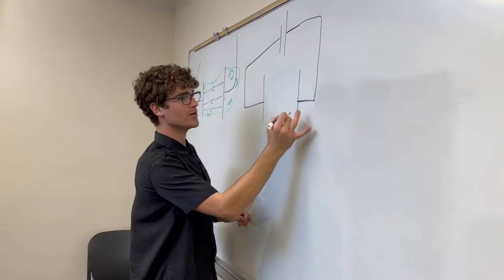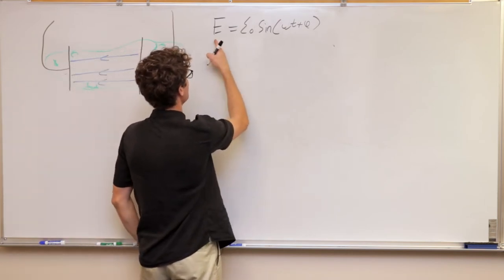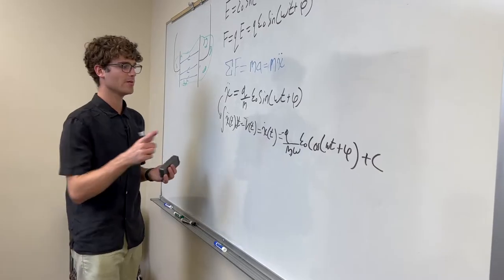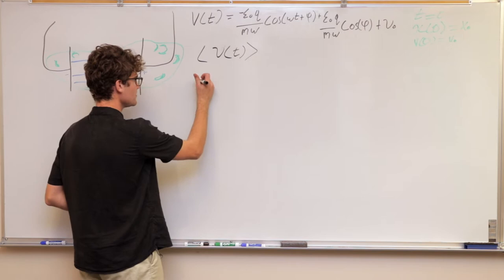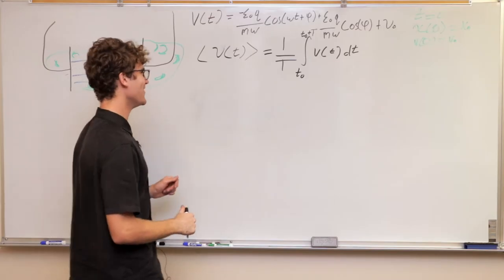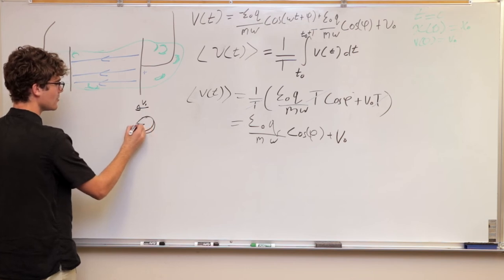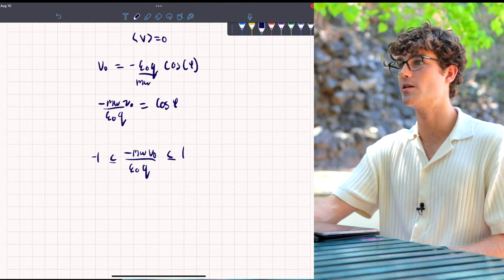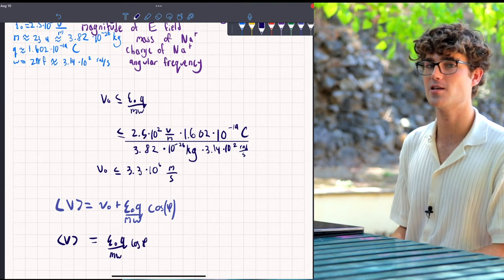The Surprising Physics at Play Inside of a Glowing Pickle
The glowing gherkin (pickle) seems to be a popular demonstration experiment for young students, as evidenced by the videos linked below, which are still just a small subset of all the youtube search results.

However, not many people seem to address the fact, that usually, the gherkin is only lighting up on one end, even when subjected to alternating current.

In this video, we propose a ridiculously simple model to get a qualitative understanding of this effect.

Here is a link to Jan's blog post about the matter, where he goes more in detail than we had time to in this video:

Additionally, this is not a video presenting a "truth" about gherkins, but only a proposal for a solution approach.
Even still, the insights might be helpful in other settings. So - enjoy!

Also, here is a link to The Action Lab's video that we sampled for the experiment: